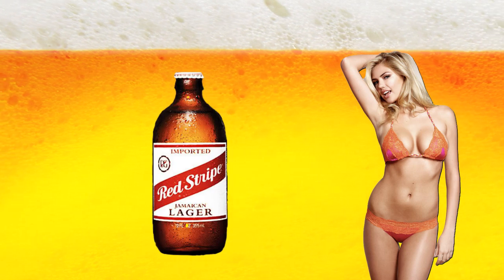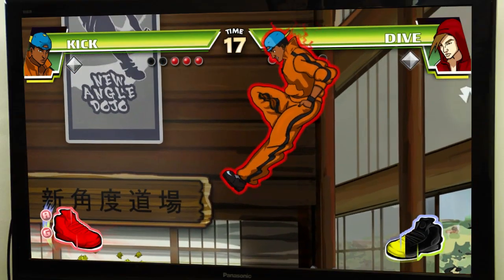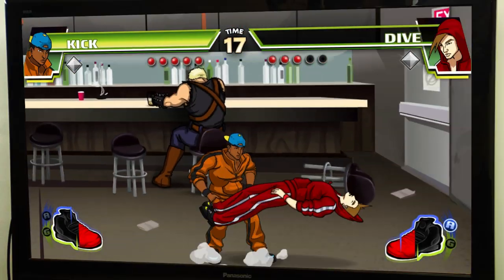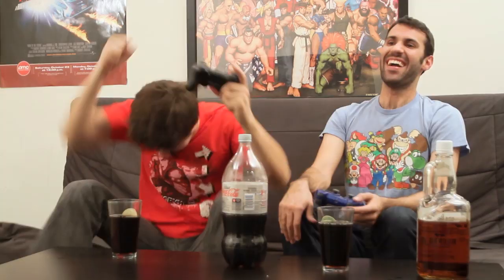DIVEKICK DRINKING GAME (Drinking Games for Gamers)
hWelcome back Drinking Games!  This week, it's our game for Divekick, called Imbibekick. You wish you thought of this name.

RULES
1 drink for getting KO'd
Waterfall for as long as you're dizzy after a headshot
Loser drinks the difference of wins and losses in a match.
Lose to a player with the YOLO gem, finishes drink